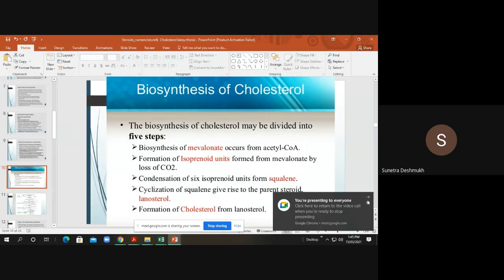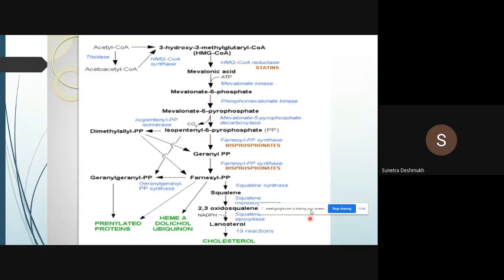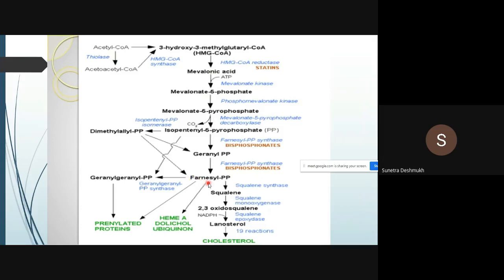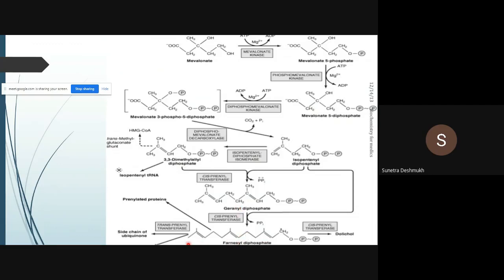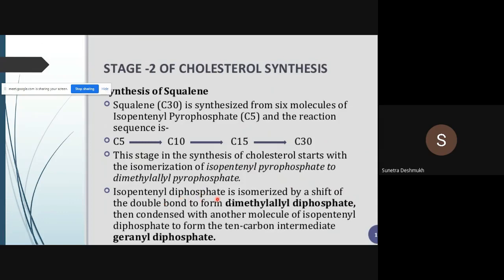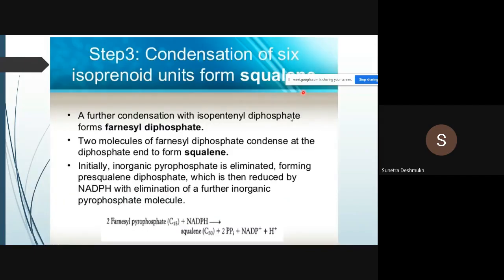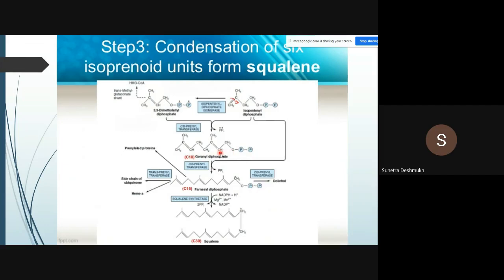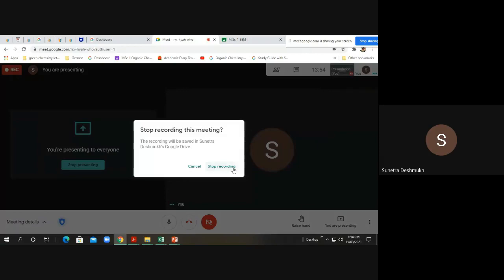Biosynthesis of Cholesterol Part D